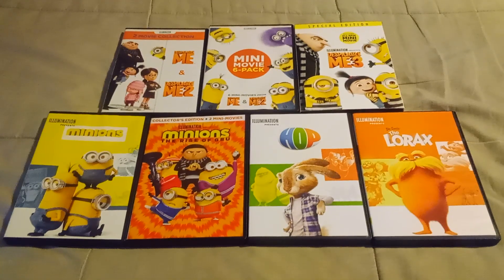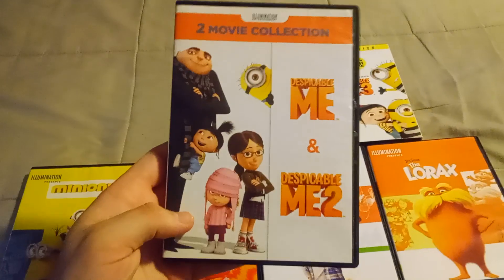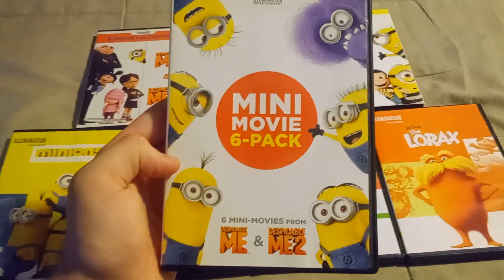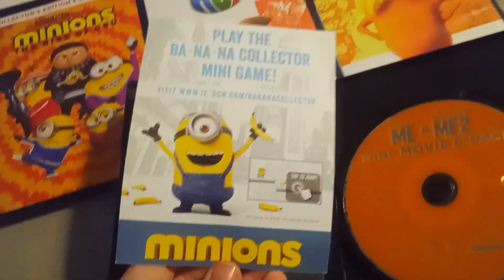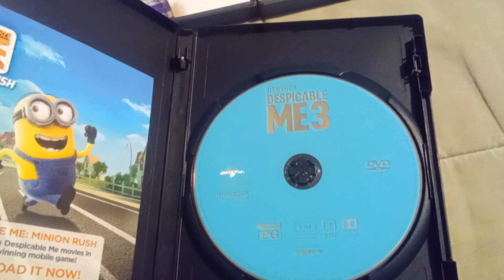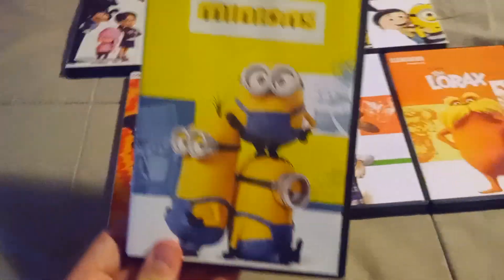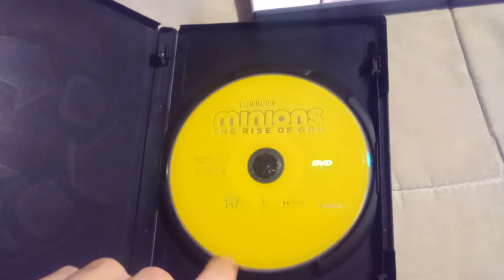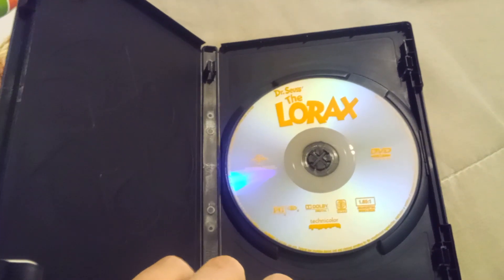My Illumination Entertainment Movie Collection (March 15th, 2024)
After I bought Despicable Me 3, my Despicable Me and Minions movie collection is complete. I even added it to my collection of movies from Universal and Illumination.